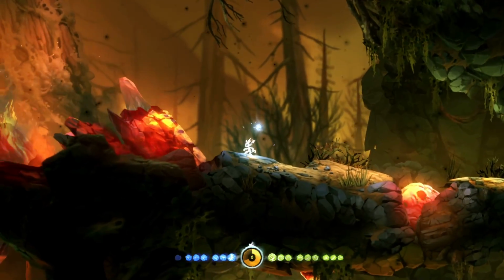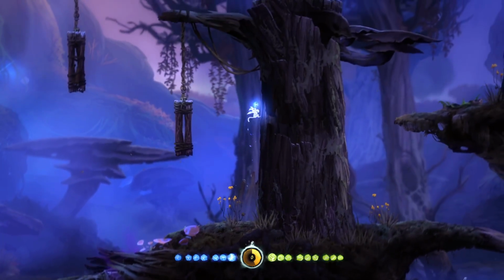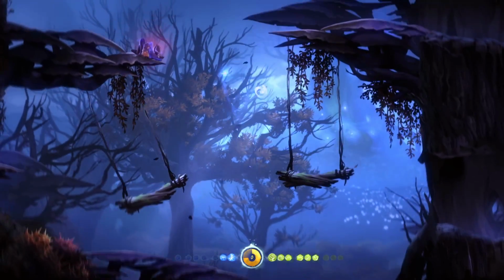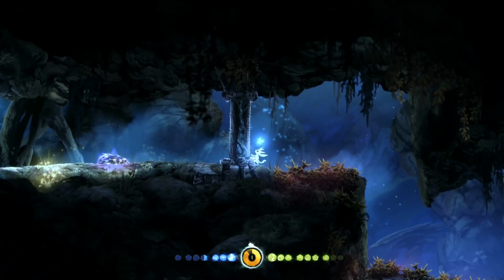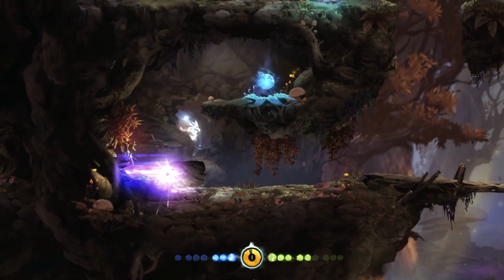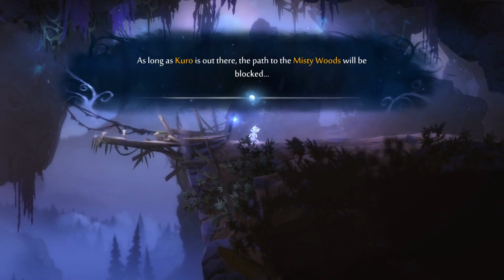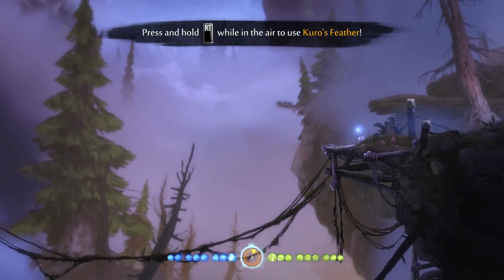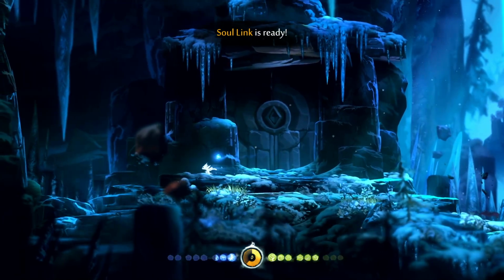Ori and the Blind Forest: Definitive Edition #7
🎲NEW IN THE DEFINITIVE EDITION
• Packed with new and additional content: New areas, new secrets, new abilities, more story sequences, multiple difficulty modes, full backtracking support and much more!
• Discover Naru’s past in two brand new environments.
• Master two powerful new abilities – Dash and Light Burst.
• Find new secret areas and explore Nibel faster by teleporting between Spirit Wells.

The forest of Nibel is dying. After a powerful storm sets a series of devastating events in motion, Ori must journey to find courage and confront a dark nemesis to save the forest of Nibel. “Ori and the Blind Forest” tells the tale of a young orphan destined for heroics, through a visually stunning Action-Platformer crafted by Moon Studios. Featuring hand-painted artwork, meticulously animated character performance, a fully orchestrated score and dozens of new features in the Definitive Edition, “Ori and the Blind Forest” explores a deeply emotional story about love and sacrifice, and the hope that exists in us all.